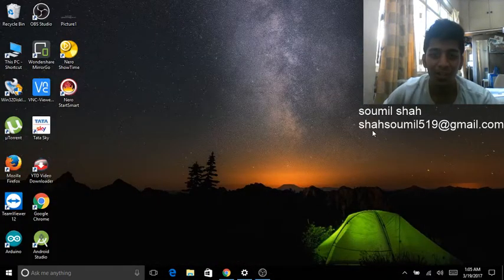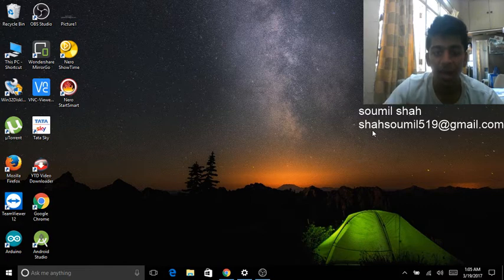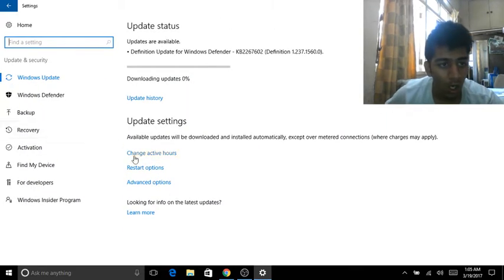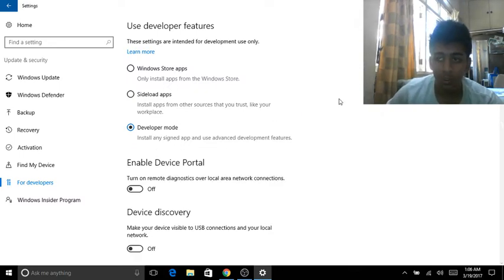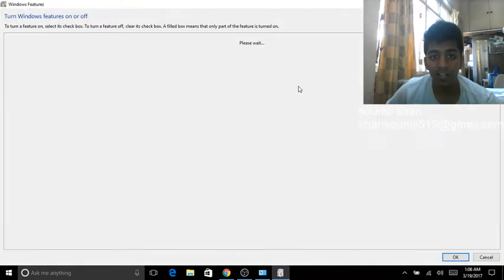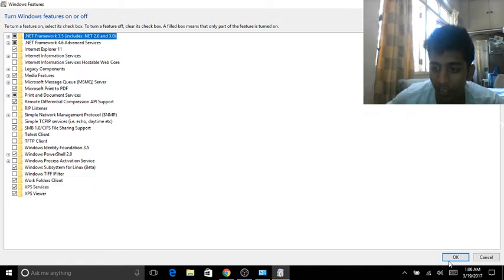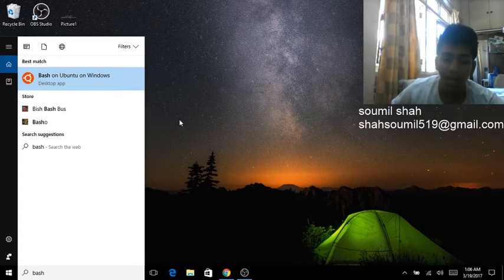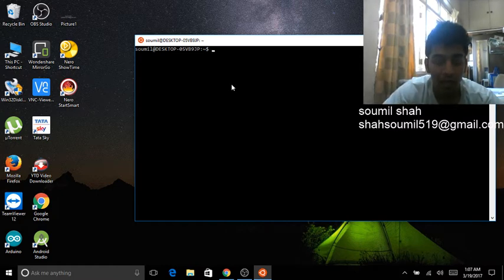hack amazon echo make it work in India tutorial no 2 installing bash on windows 10